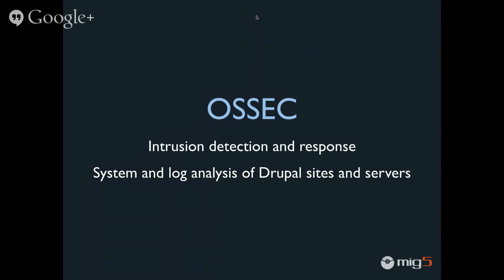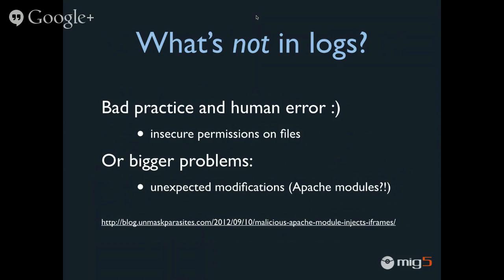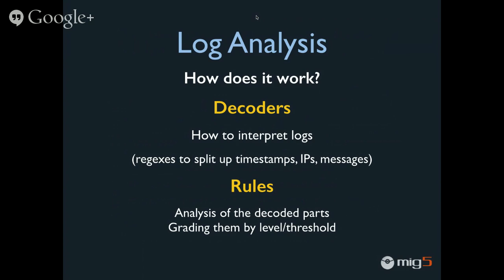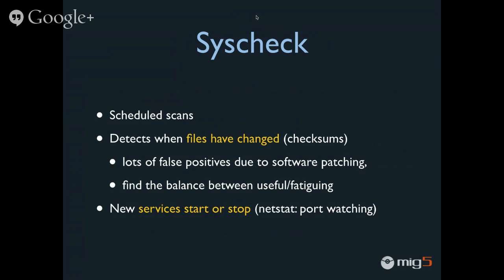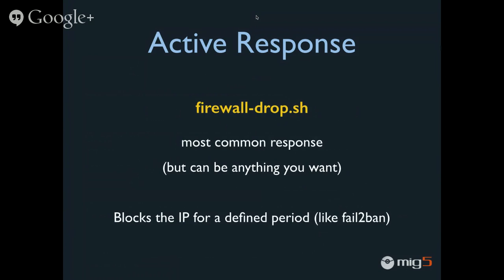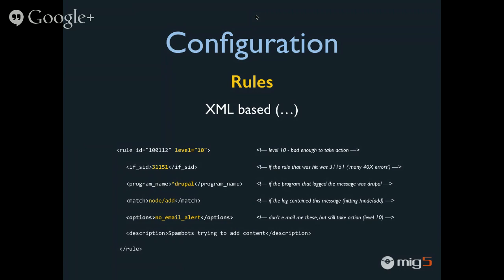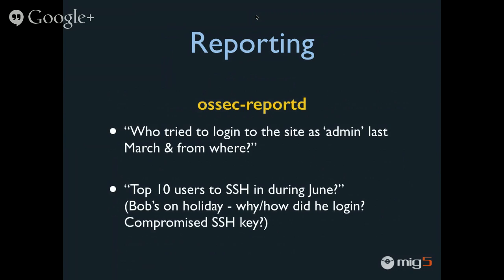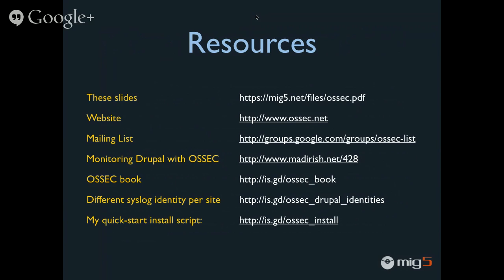Drupal Melbourne Meetup July 8 2014 Pt 2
OSSEC: Intrusion detection and response / system and log analysis of Drupal sites and servers by Miguel Jacq